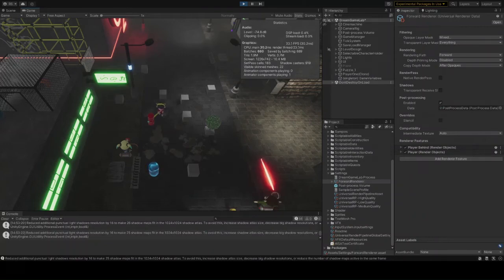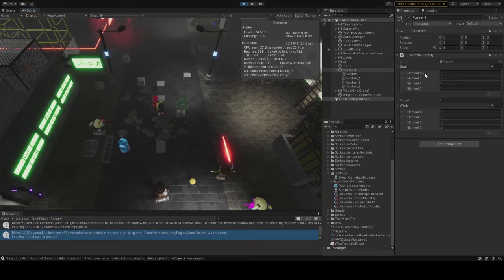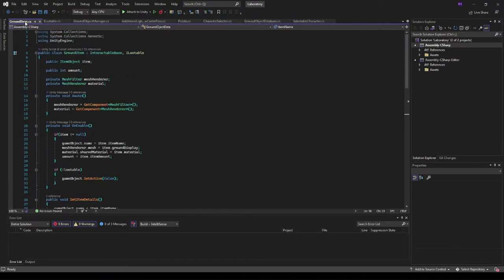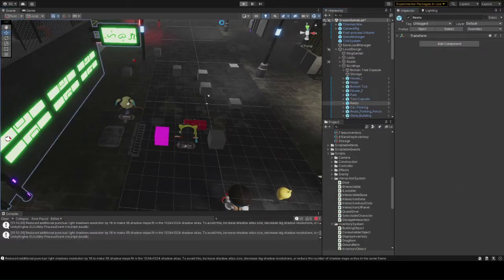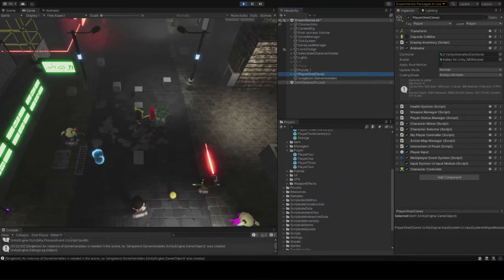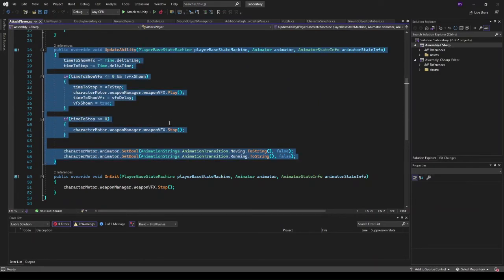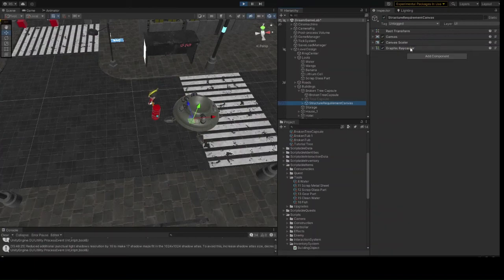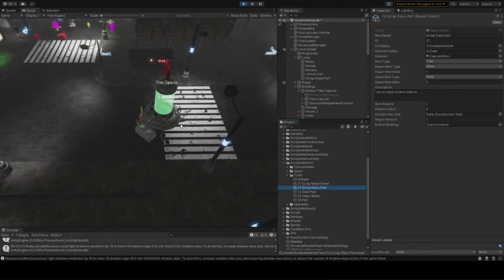The Last Leaf - Feature Showcase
00:00 - Intro
03:04 - Puzzle System
08:15 - Storage System
09:41 - Inventory System
15:35 - Level Design
21:40 - State Machine
28:22 - ScriptableObjects
30:34 - Building / Construction System